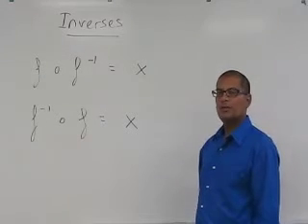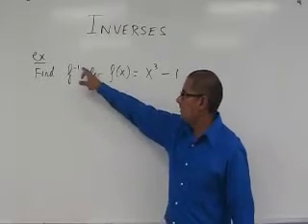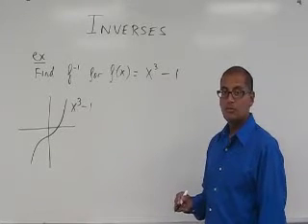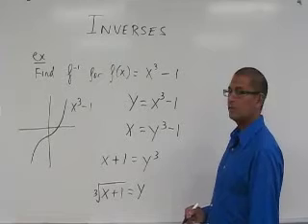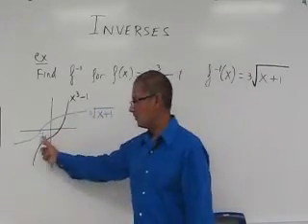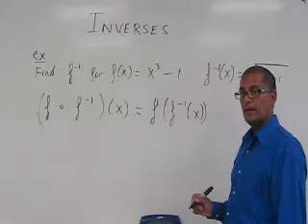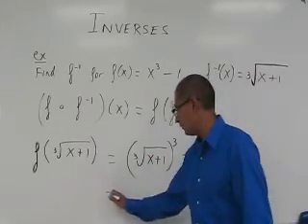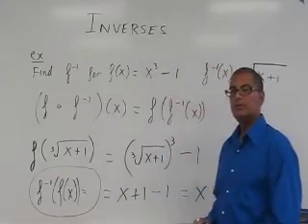Inverses (part 3)